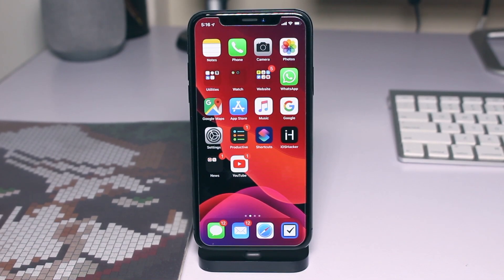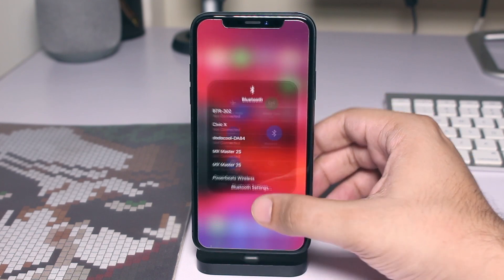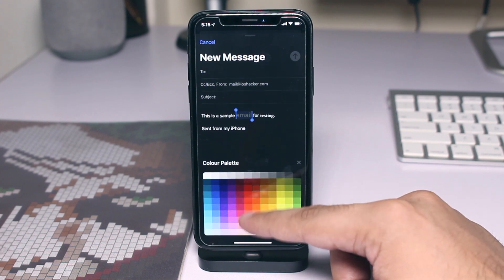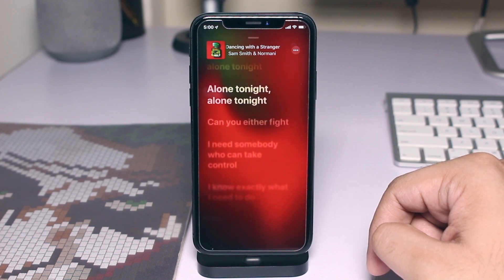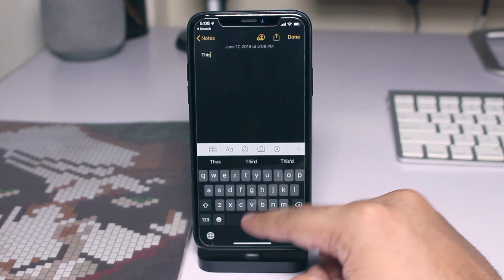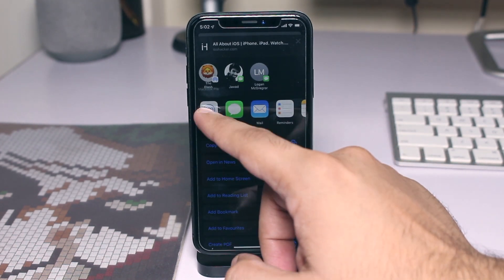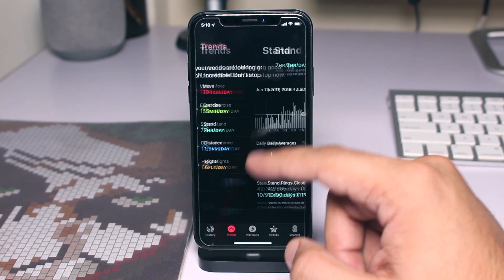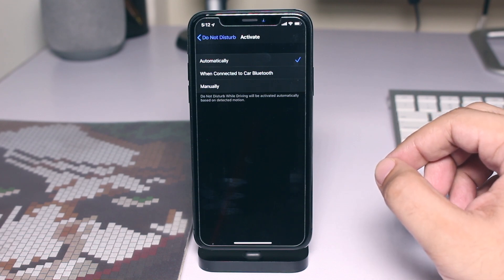10 Small iOS 13 Features That We Love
While big iOS 13 features are getting all the attention there are tons of small but significant new features in iOS 13 that you should know about. In this video we have highlighted 10 of our favorite small iOS 13 features for iPhone.